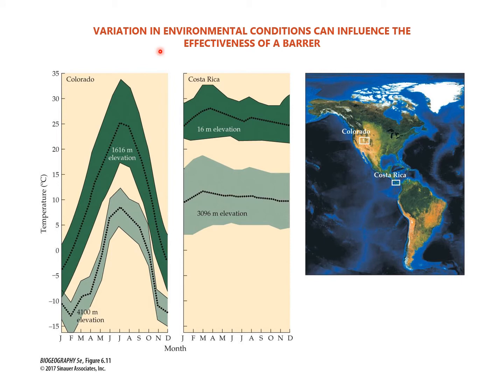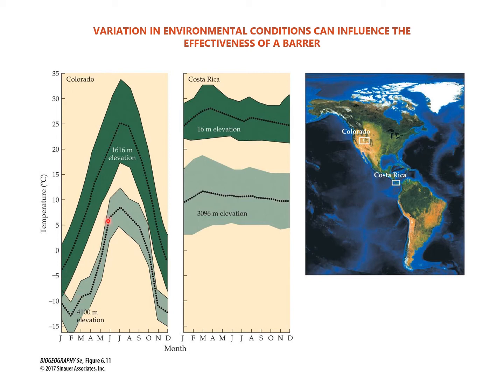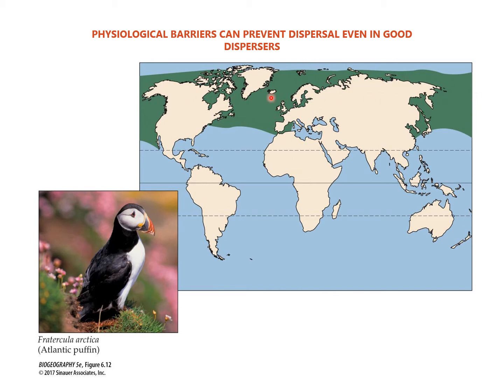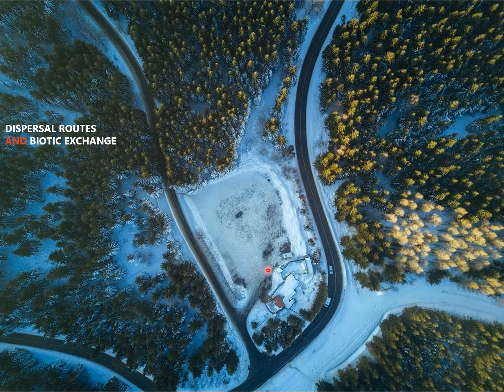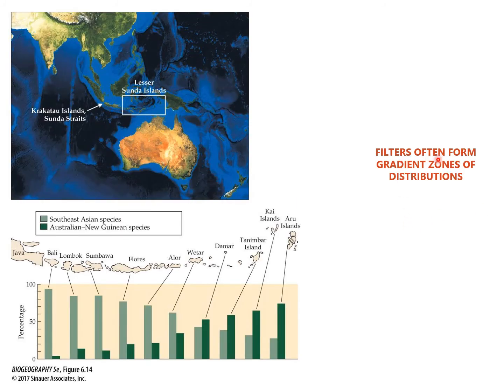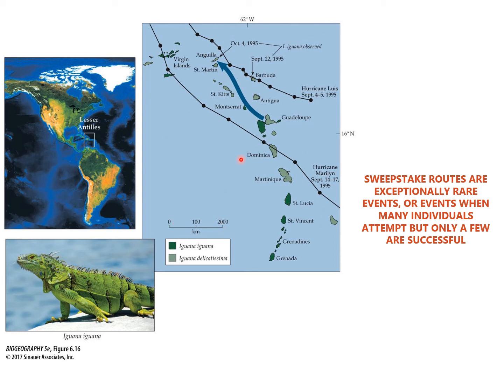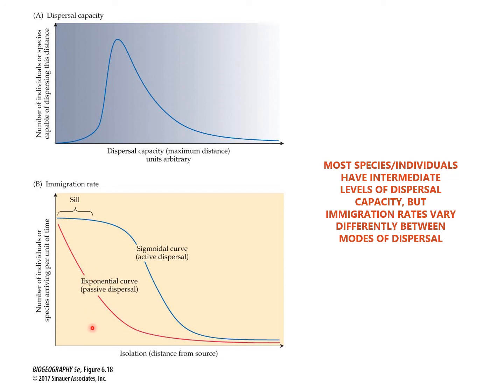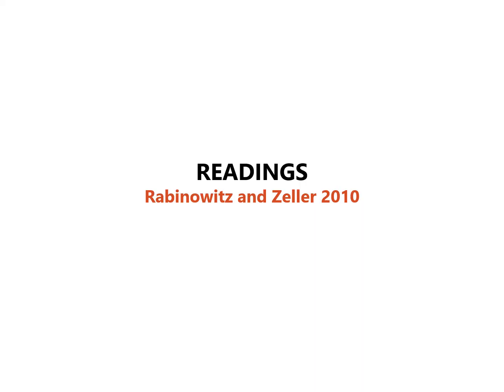Dispersal and Immigration - Part 3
This video is part of a lecture I gave for a Biogeography course during Spring 2021